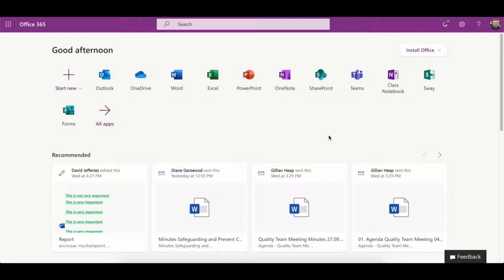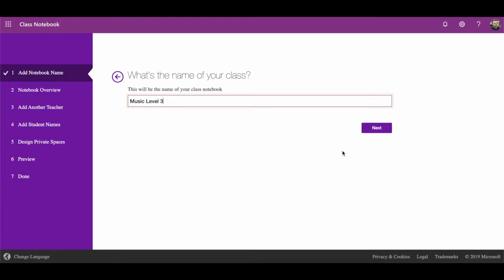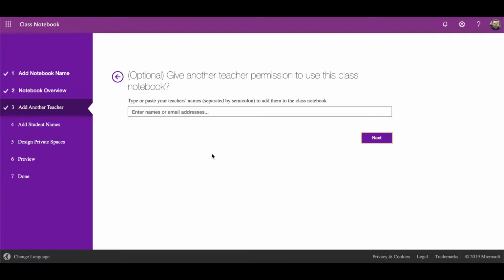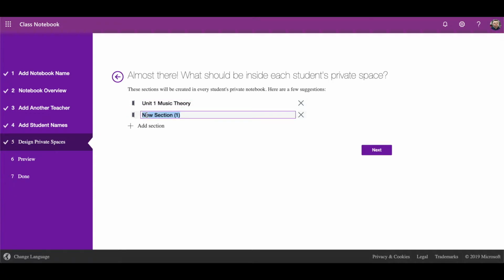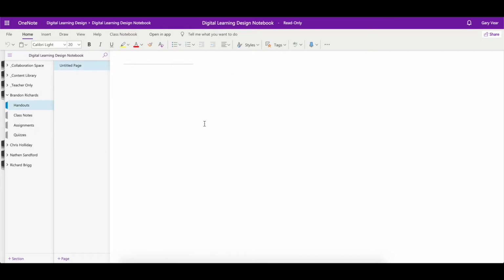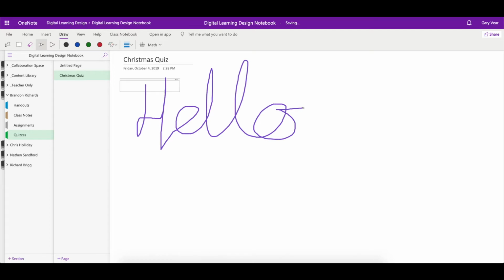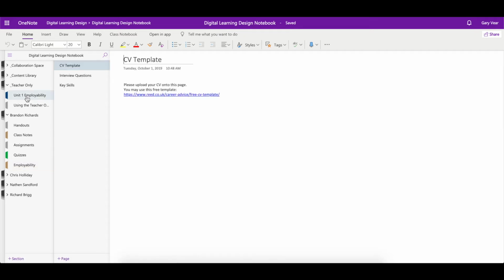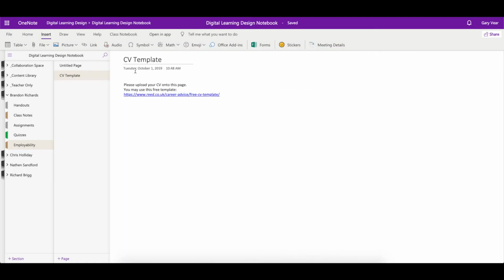Introduction to Class Notebook